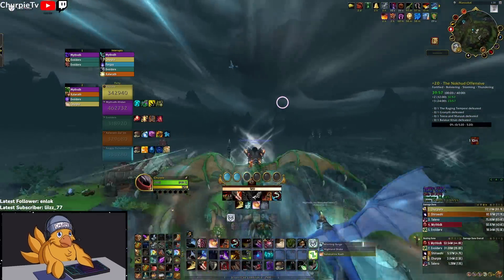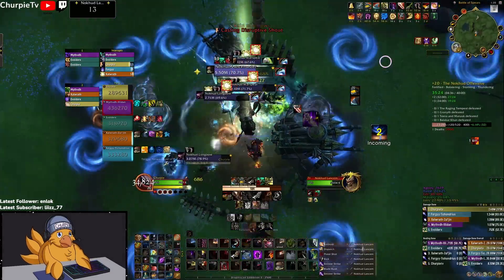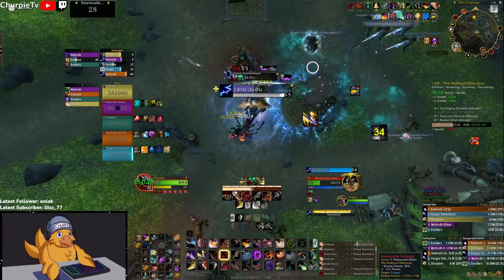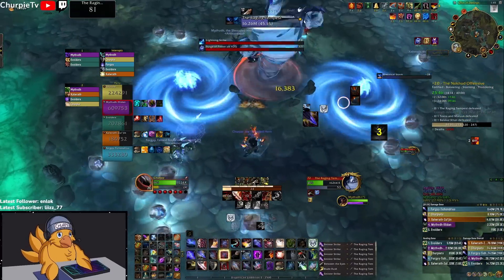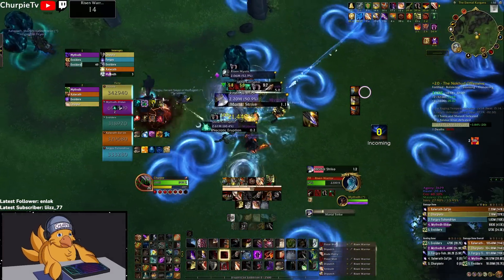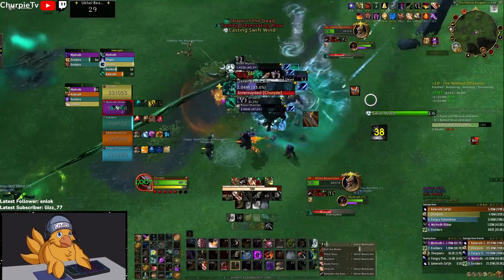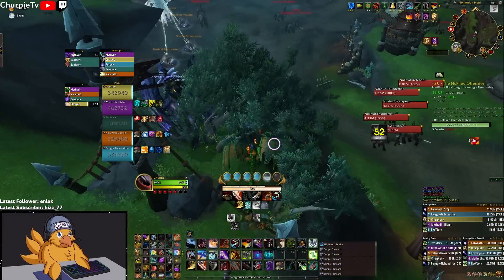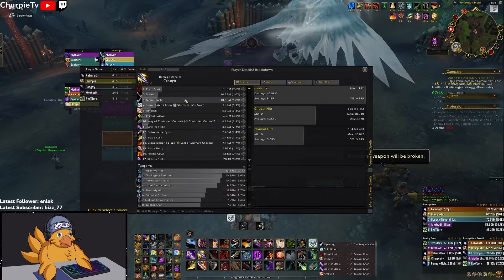Is the new CTO Outlaw Rogue build OP?! Tested in a +20 Nokhud Offensive w/commentary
In this video, I go over the ins and outs of The Nokhud Offensive so you can be successful in the key and maximize your dps at the same time.

Weekly Affixes: Fortified, Bolstering, Storming, Thundering

World of Warcraft Draonflight Patch 10.0.5 (Fan the hammer nerf)

- drop a follow so you don't miss out on the live content!